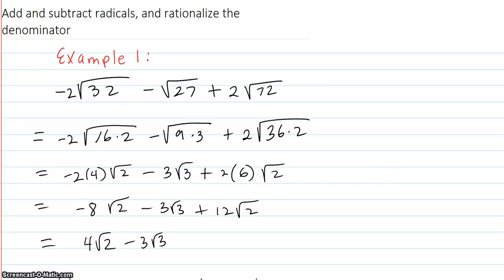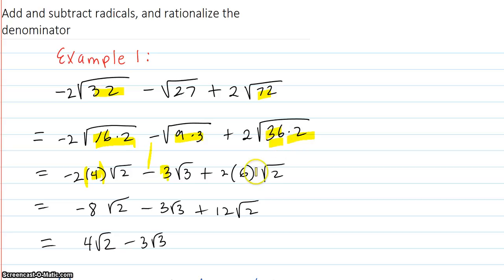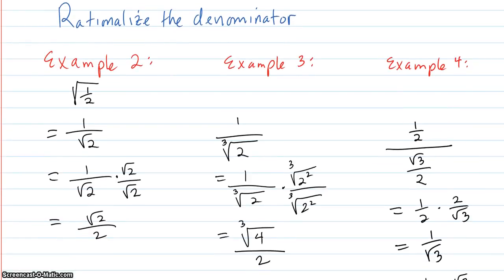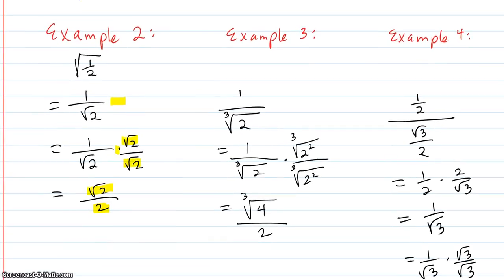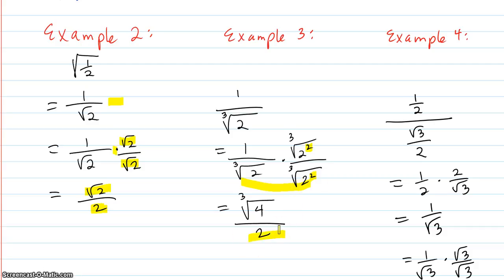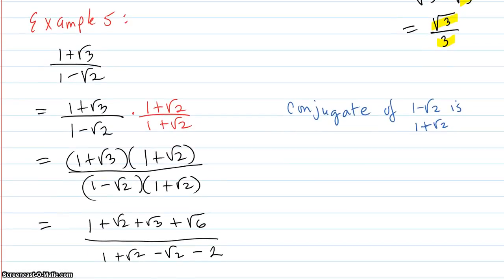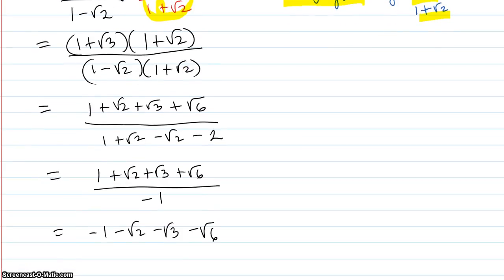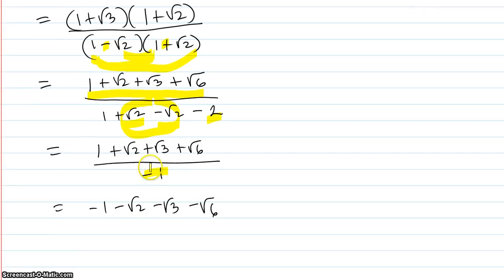Add and subtract radicals, and rationalize the denominator